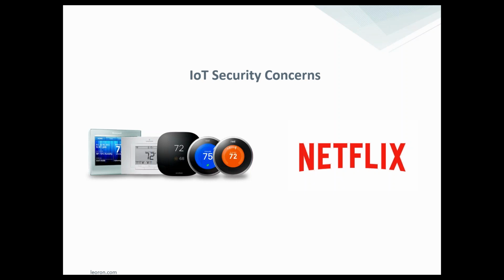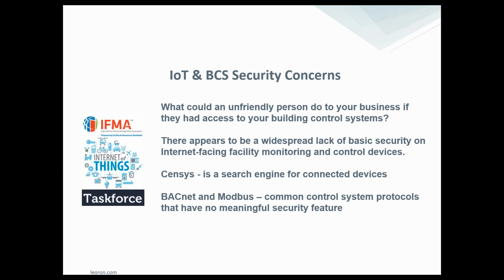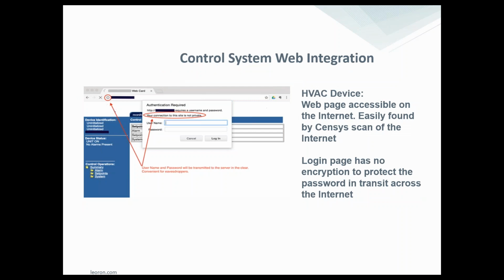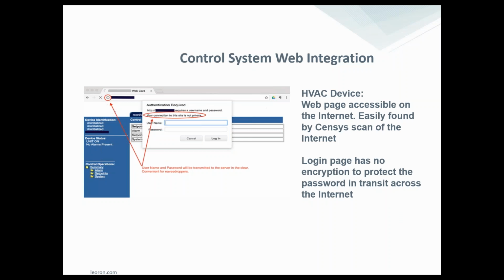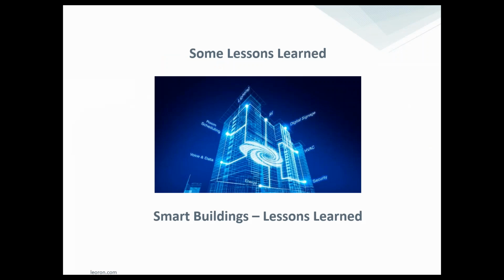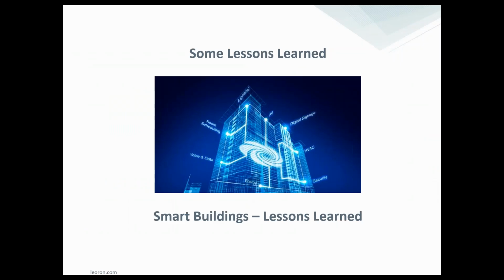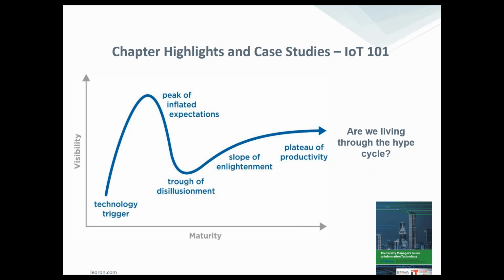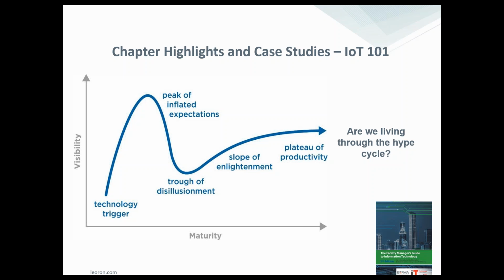WEBINAR: A Facility Manager's Guide To The Internet Of Things & Smart Buildings with Geoff Williams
Built upon the strong experience in the manufacturing sector, which its founders developed in Sweden during the 90’s global expansion, LEORON evolved into the dominant training institute that offers a comprehensive set of training and development solutions.

We’ve gained our reputation of a high-end institute by transferring knowledge across the EMEA region and beyond in all strategic corporate functions, including corporate finance, HR, SCM, operations, engineering, quality management, and more.

Today, LEORON Institute is globally recognized as one of the leading providers of US-certified programs and accreditations.

At present, we offer certifications from the most notable American institutes and associations, such as ASQ, APICS, IFMA, IACCM, PMI, AFP, CAIA, CISI and much more.

LEORON’s mission is to help our worldwide clients increase their competitiveness by improving the competency levels of their employees through top quality training and development solutions delivered by unrivaled global experts and facilitated by the best training managers in the industry. Whether our clients are facing difficulties re-organizing their brand, equipping their workforce with an extra set of skills or aiming to assess competencies within an existing structure, our development planning is a great solution.

Through powerful content, gamification, and applied learning, we’ve established a great way of building professional skills and competencies.

LEORON Training mission is to help corporate clients and government entities worldwide in strengthening the skills, competencies and abilities of their people by providing them with top quality continuous training programs, conducted by unrivalled global experts and implemented by the best event managers in the industry.

LEORON Exhibitions mission is to create best networking events in the form of exhibitions and conferences that will provide our clients with extraordinary opportunities to promote and sell their products and services to the most targeted audience of potential customers.